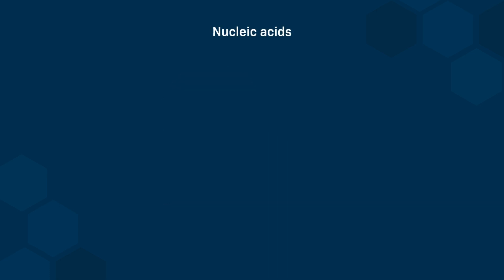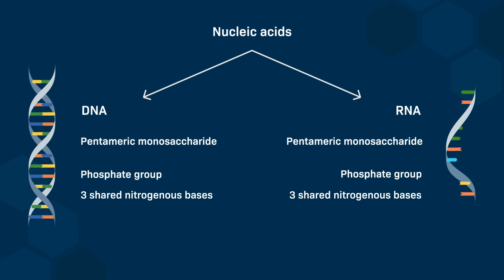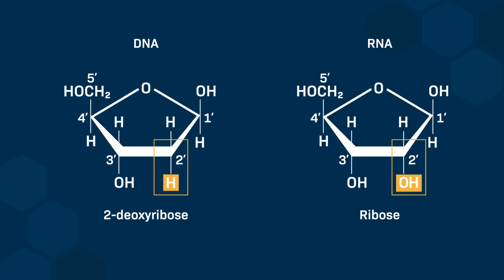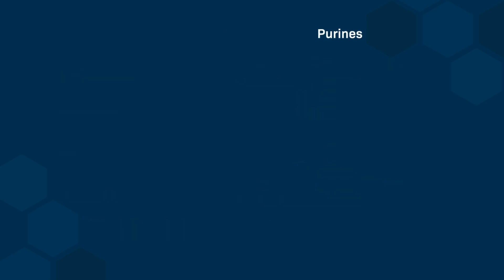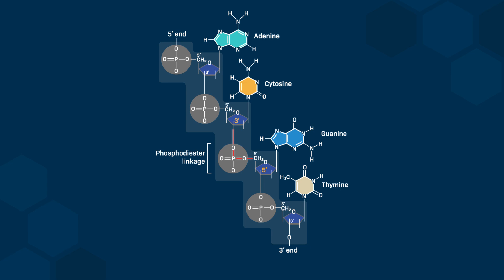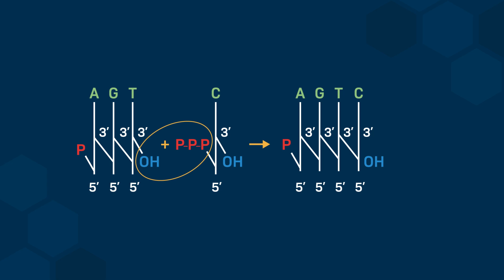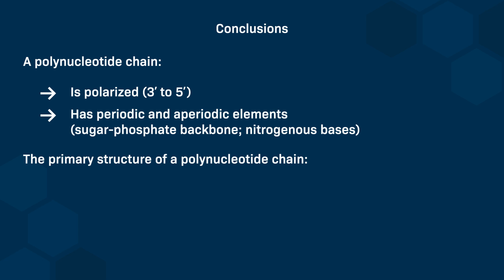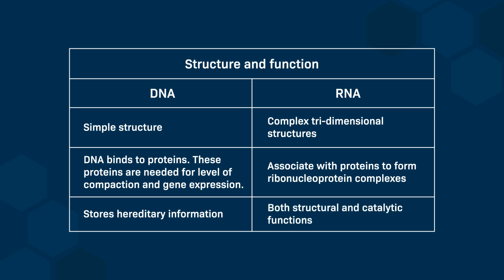The Primary Structure of DNA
This video explores the primary structure of DNA, detailing the composition and structure of nucleotides—the building blocks of DNA and RNA. It highlights the differences between DNA and RNA, their chemical components, and the polymerization process of nucleotides into nucleic acids, emphasizing the 3′ to 5′ phosphodiester linkage. Additionally, the video explains DNA’s role and stability in storing genetic information and RNA’s structural and catalytic functions.